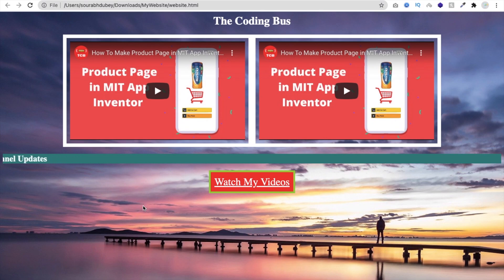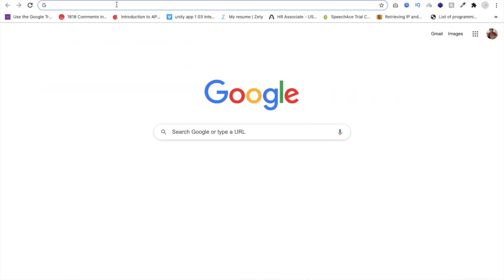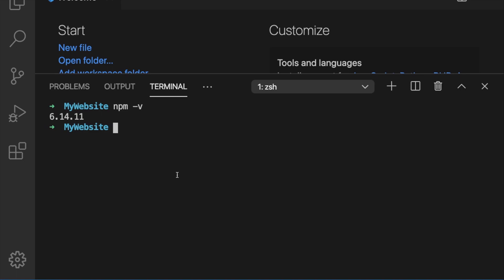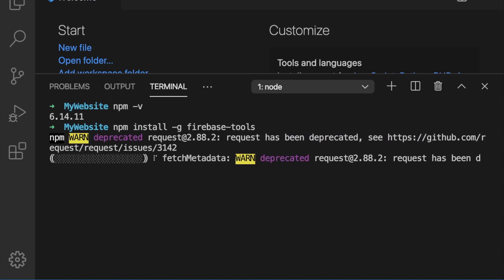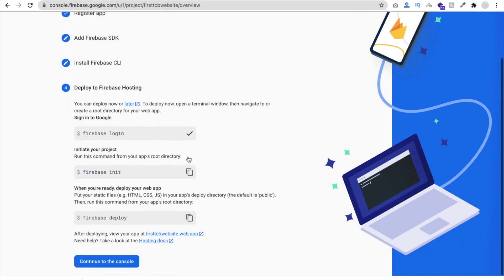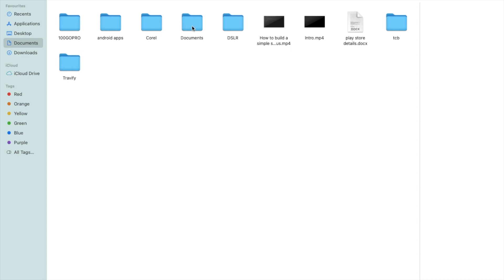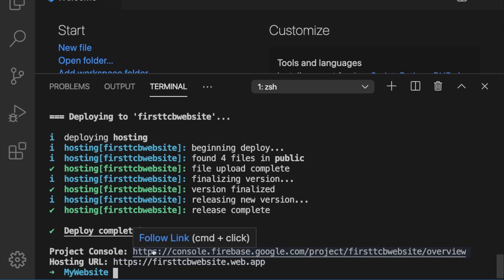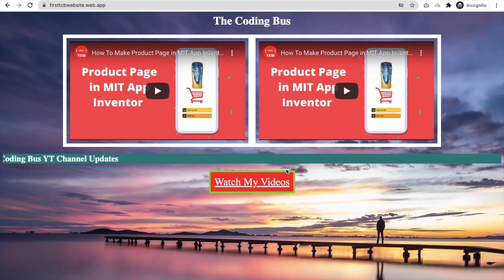How Publish Your Website to Firebase Hosting [ Free Hosting ]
Firebase Hosting provides fast and secure hosting for your web application, static and dynamic content, and microservices. Firebase hosting is not only free service, its an easy way to host as well, as its default provides the SSL certificate so that your website will be hosted securely with HTTPS.

Many of the hosting servers are in paid with slow speed. But Firebase hosting service will provide you impressive good speed across many locations without the need of separate CDN